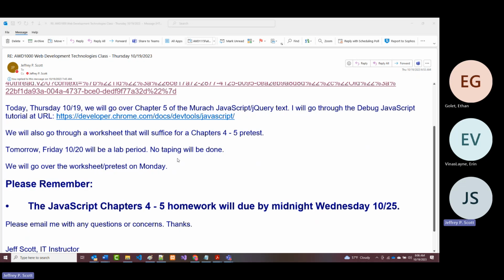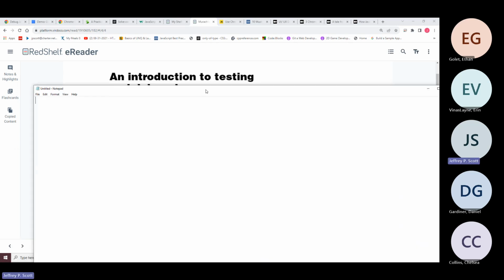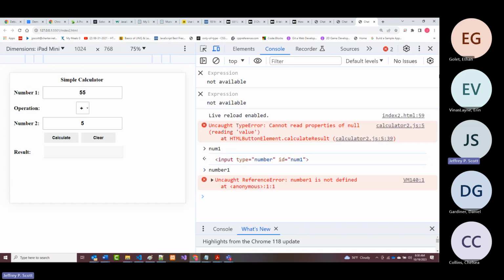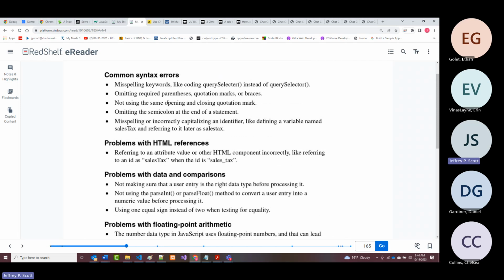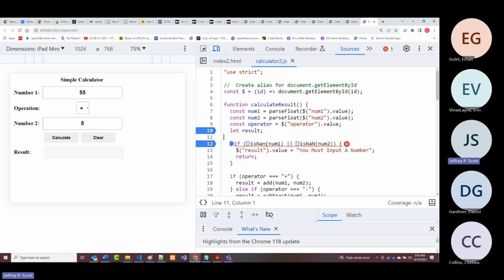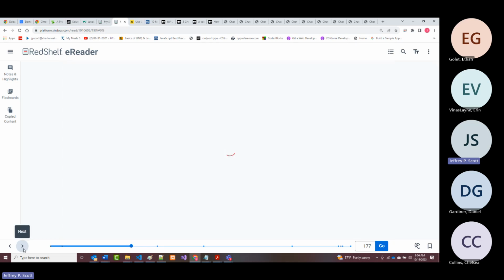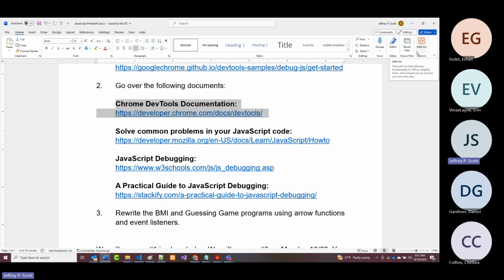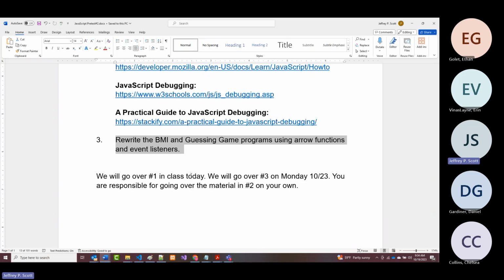AWD1000 - Web Development Technologies - Day38 - 10-19-2023 - JavaScript Chapters 4 - 5 Part II